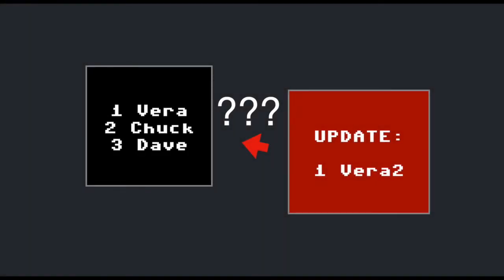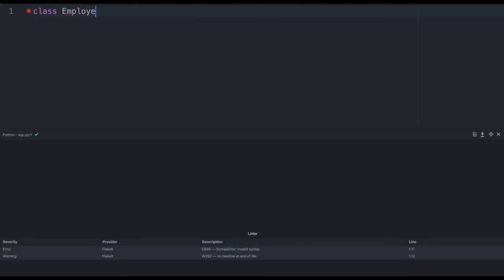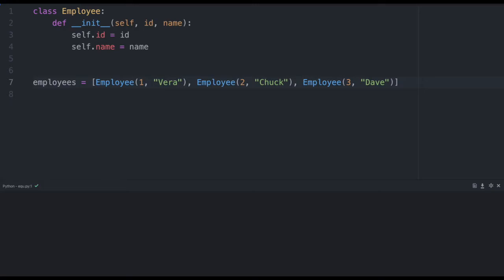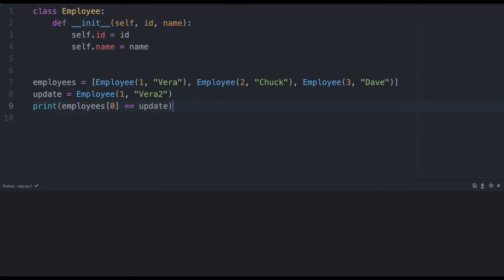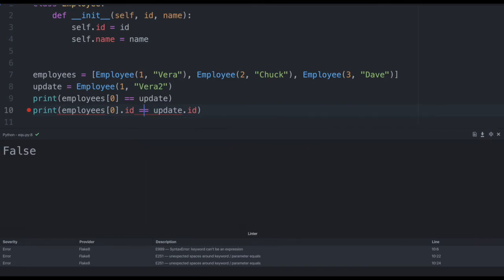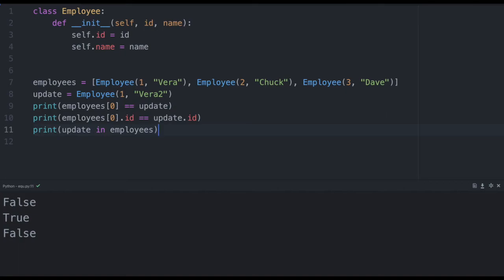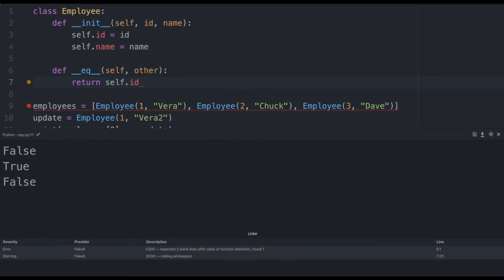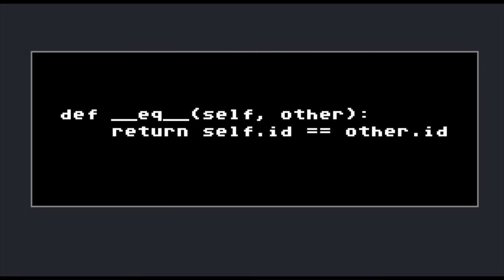Object equality in Python.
In this video you will learn how object equality works and how to define whether your objects have the same value or not.